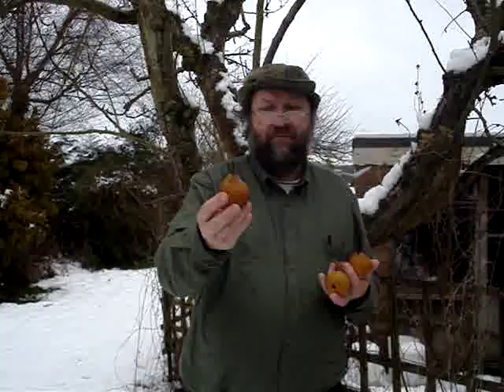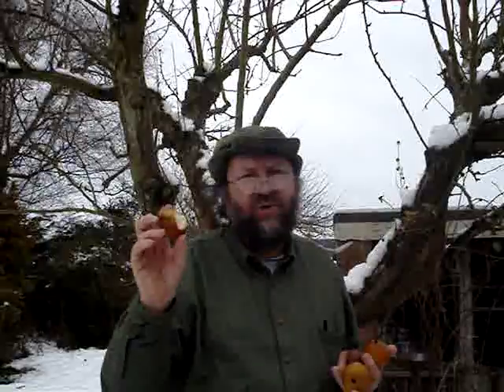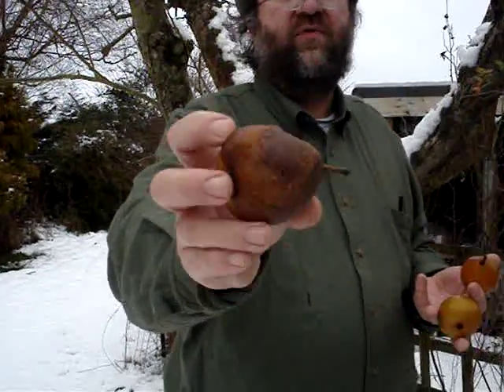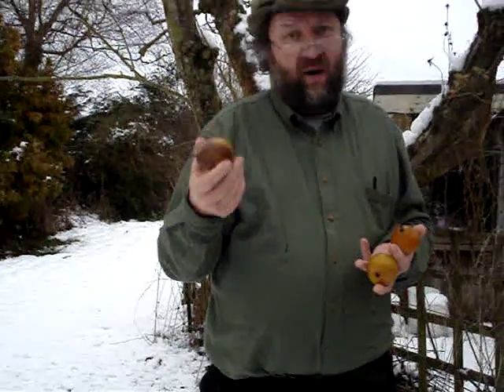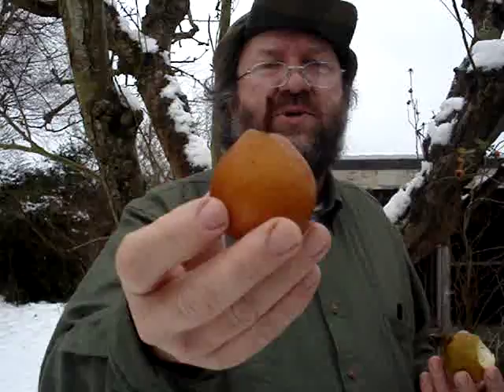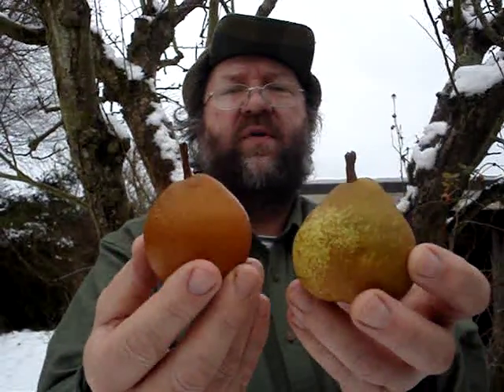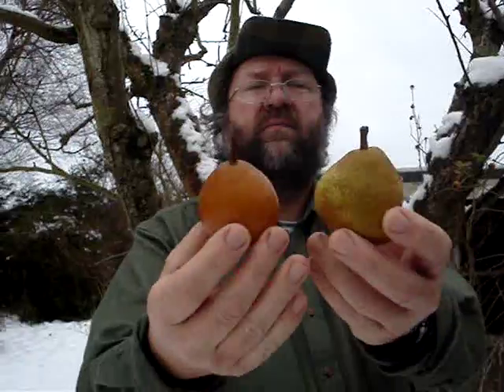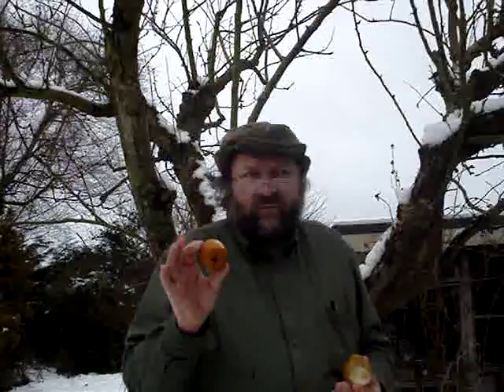late winter pears, 3 varieties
In the second week of January 2010 with heavy snow on the ground, we are enjoying our own 2009 season pears from cool ambient storage. Santa Claus is past its best (quite a gritty pear), the Josephine de Malines are very good, but the Winter Nelis are perfect, although a few have gone off and had to be thrown away. These golden brown pears are sweet and melting with no grittiness at all. They are probably going to last another 2 or 3 weeks maximum.

Its important with pears to check them regularly in store. Pears go from crunchy to perfect to just past perfect to mushy and inedible, and you have to catch them 'just right'. Better to eat some slightly before perfect than end up throwing them away after them have gone off, you have to get used to how your pears behave. As with apples, how long they will keep depends on genetics, the season, and how well they are stored. Only attempt to store undamaged fruit.

Storage is ideally as cool as possible with a decent circulation of air and not too dry. Check them regularly. Pears are ideal if you can bring them from the cool into the warm a few days before they are perfectly ripe, but this is a bit of an art and you need to work out what suits your climate and taste preference.

I strongly recommend Winter Nelis, (Julia agrees it has the best flavour of the three) although Josephine de Malines is also excellent. Santa Claus is rather gritty, less juicy and a poor third to the other 2, but its OK and does have extremely beautiful autumn foliage. I have never seen any of these pears for sale as fruit, and with the tragic closure of Scott's heritage fruit and rose nursery last year they are certainly on the endangered list. Deacon's nursery has a good range of pears including Winter Nelis in store when I checked yesterday.

Finally, a friend on the cider workhop group wrote to praise a cooking pear called Bellisime d' Hiver which he said is a really good pear, a regular heavy cropper -30kg a year on a 10 foot tree-and stores well into late winter. I haven't tried it. He got his tree some years ago from Scotts nursery, now gone for ever. I looked at a few specialist fruit nurseries and couldn't find Belissime d' Hiver anywhere.

STOP THESE FRUITS GOING EXTINCT PLEASE EVERYONE GROW JUST ONE RARE OLD HERITAGE VARIETY-THERE WILL BE NO POINT WHIMPERING ABOUT IT WHEN ITS TOO LATE.